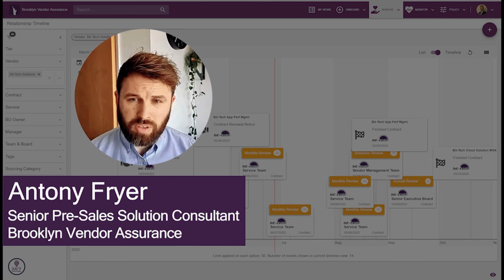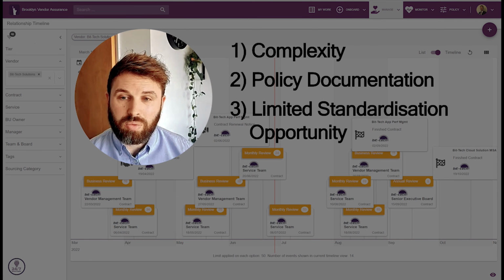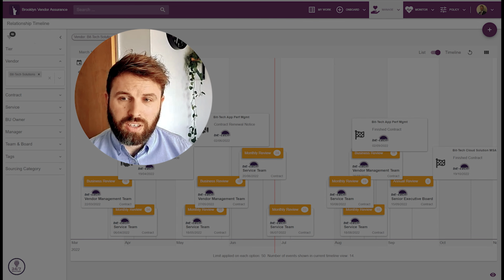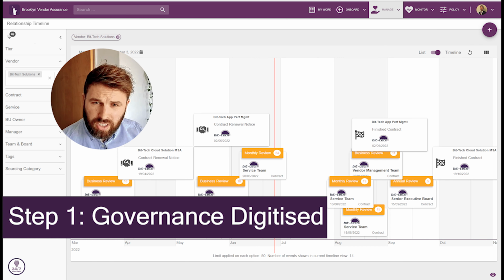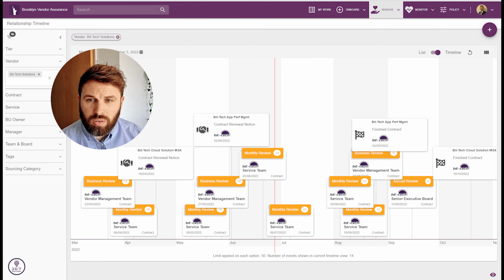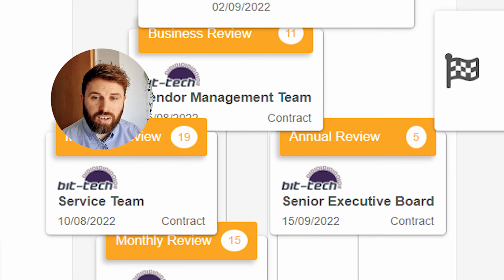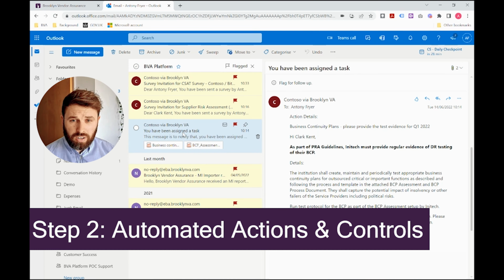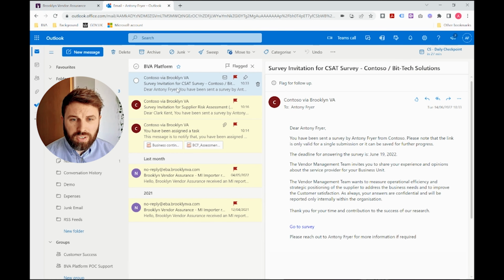Use Case Demo - Policy Orchestration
Antony Fryer, Senior Pre-Sales Solution Consultant, outlines how the Brooklyn platform allows vendor managers to manage more vendors, more effectively using the same amount of resource.

Deliver best practice in post-contract and compliance across all commercial relationships today